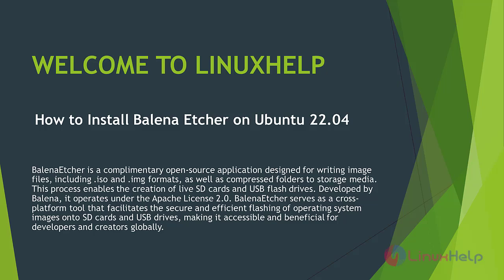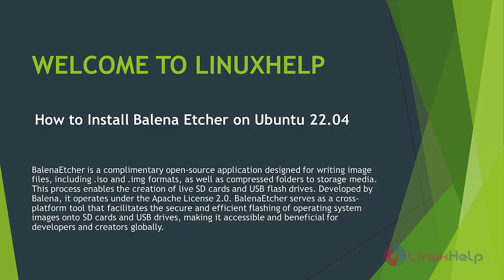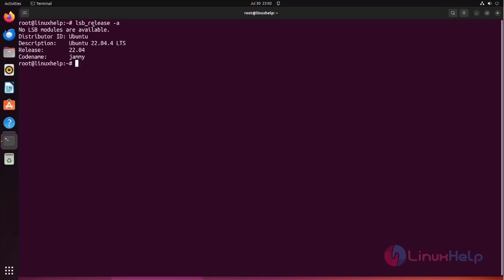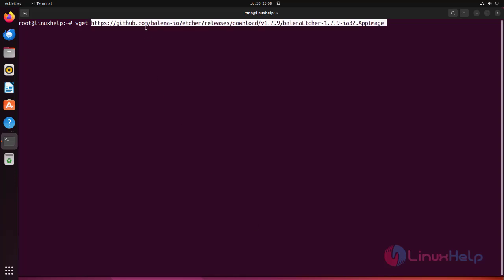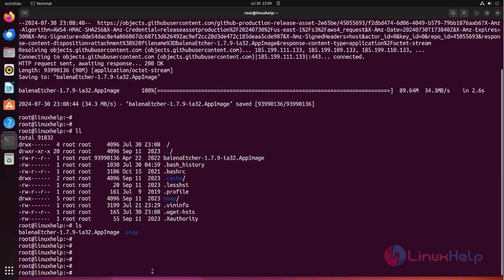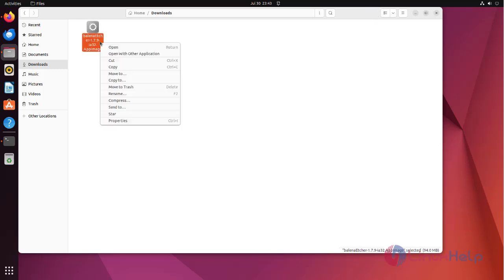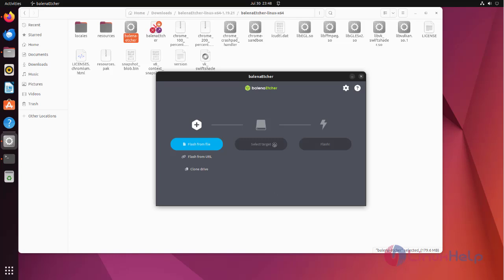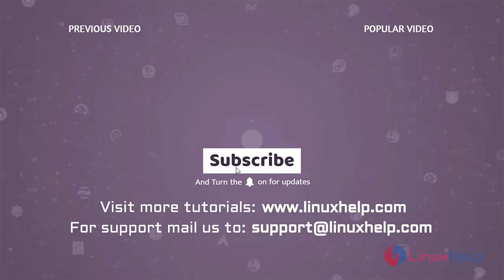How to install Balena Etcher on Ubuntu 22.04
BalenaEtcher is a complimentary open-source application designed for writing image files, including .iso and .img formats, as well as compressed folders to storage media. This process enables the creation of live SD cards and USB flash drives. Developed by Balena, it operates under the Apache License 2.0. BalenaEtcher serves as a cross-platform tool that facilitates the secure and efficient flashing of operating system images onto SD cards and USB drives, making it accessible and beneficial for developers and creators globally.